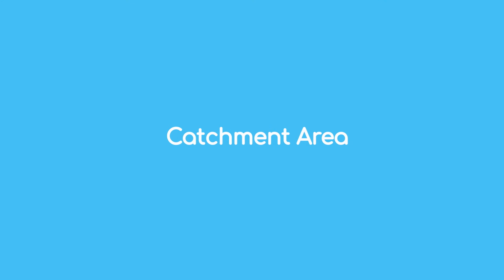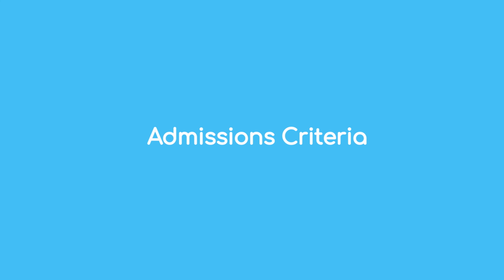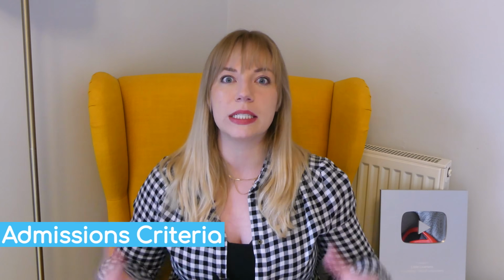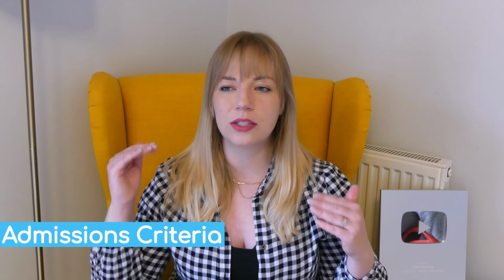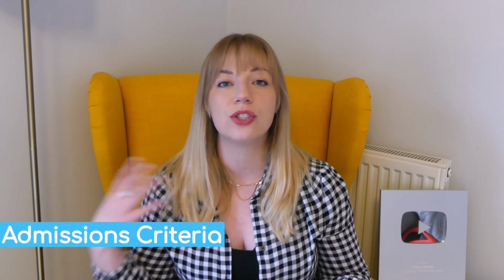Choosing a school for your child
Is your child starting school next year? It will soon be time to apply for their place! Or maybe you've moved and are looking for a new school? All of these tips can help you make the right choice.

MAKE SURE YOU NEVER MISS A VIDEO!